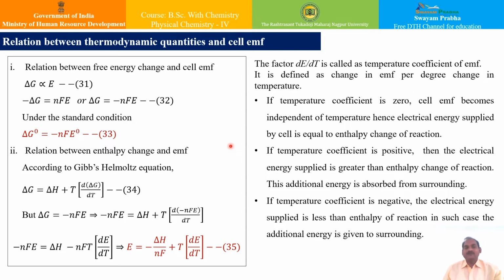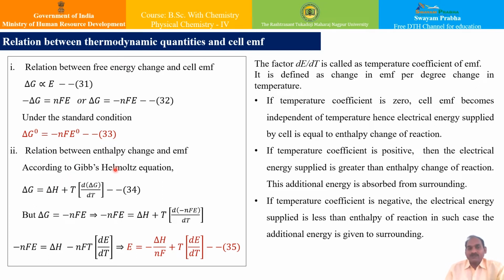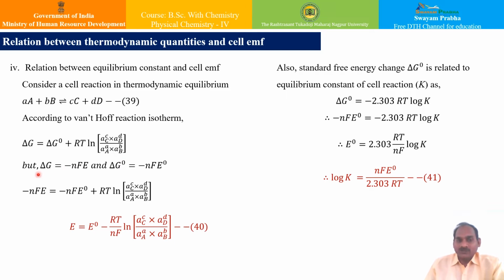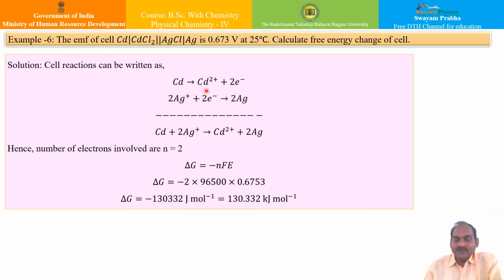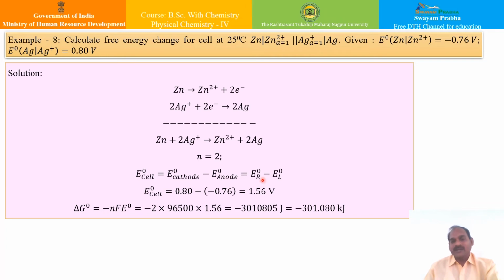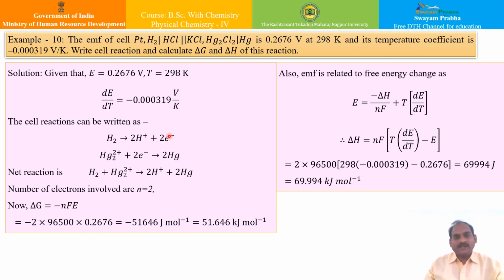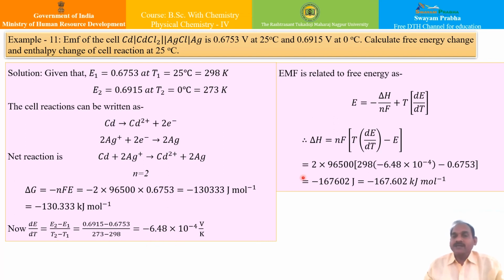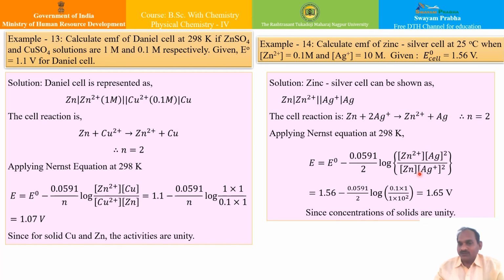Module 2 Lecture 4 Electrochemistry 2